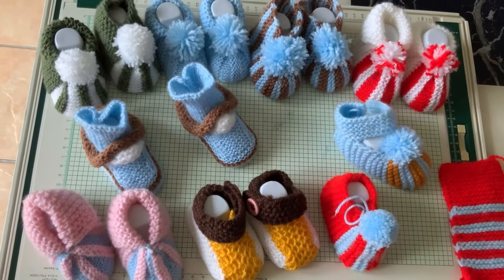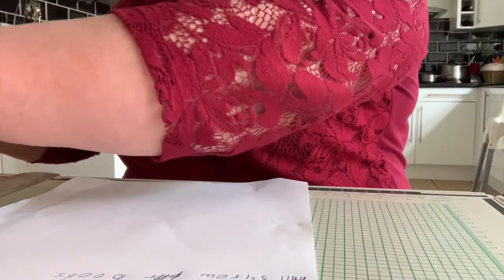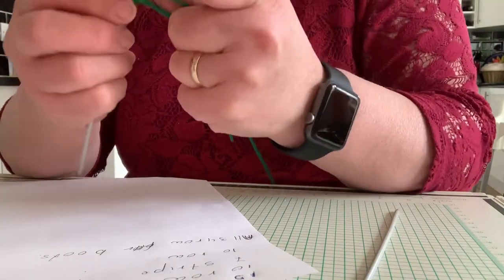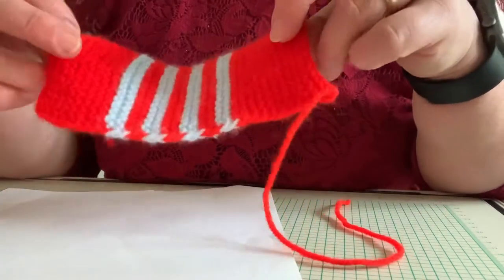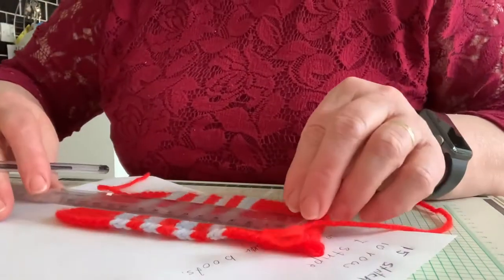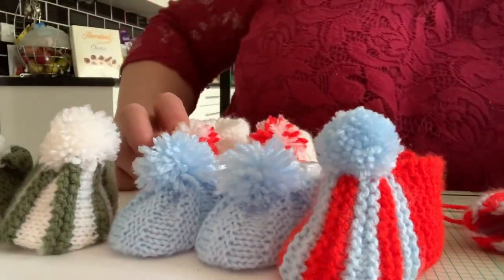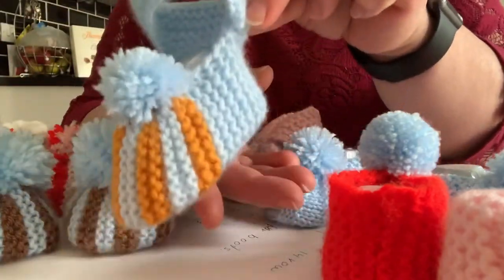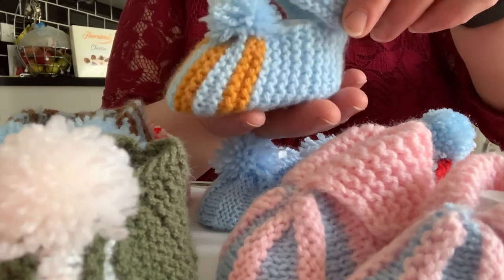Easy Knitting 🧶 baby booties or socks. Step by step show you.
Very easy to knit 🧶 to following the video.  Learn how to knit tow needles to Make baby 👶 shoes.  To knit  the baby shoes is 4 different size: from 0 to 3 months, 3 to 6 months , 6 to 9 months and 9 to 12 months.

Shares this video with your friends on social networks.👍
Write ✍️ a comment,or at least a smiley face 🙂